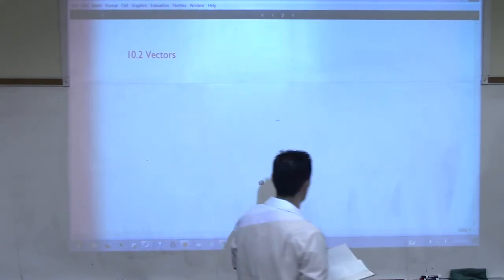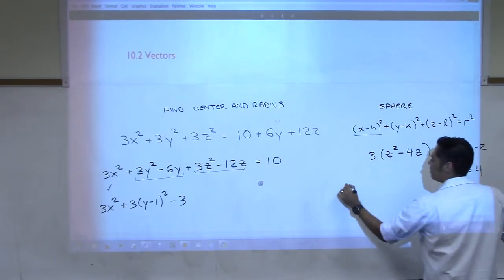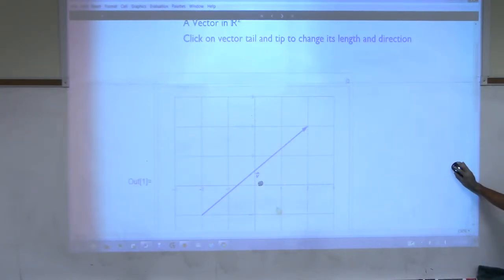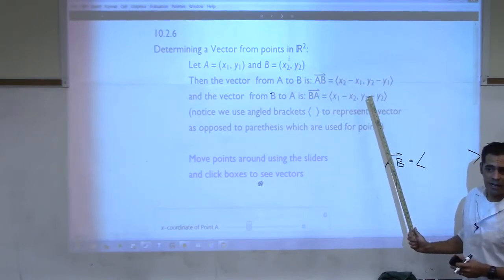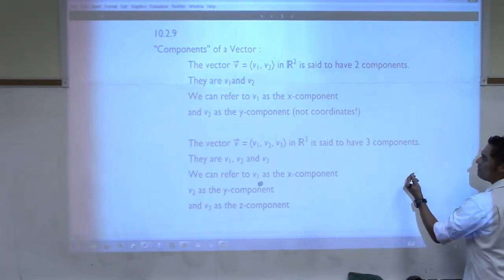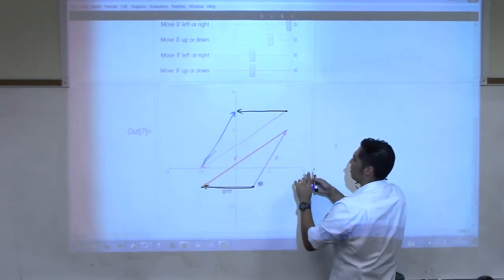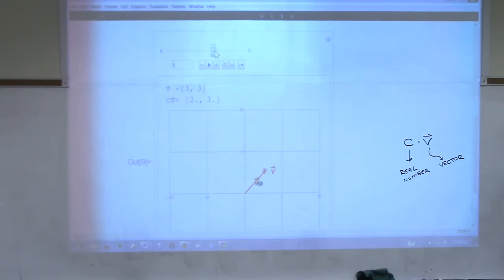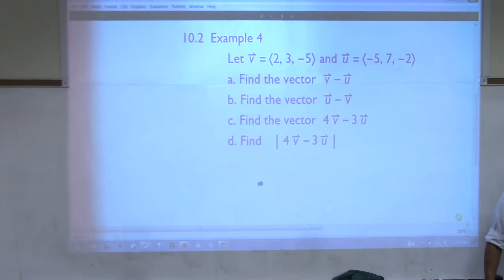2415 Day2 10-2 10-3 Part1 F17